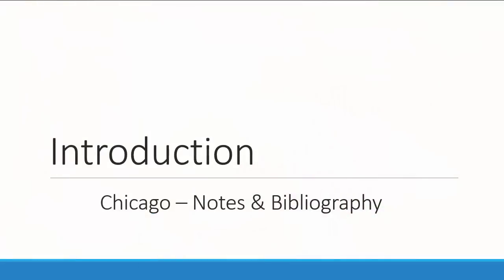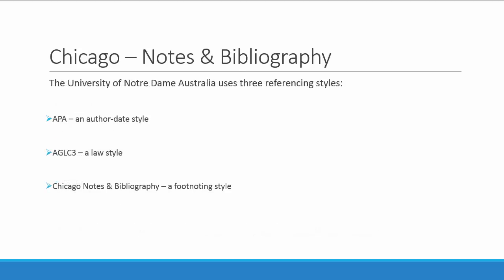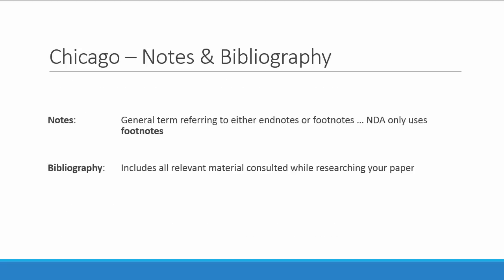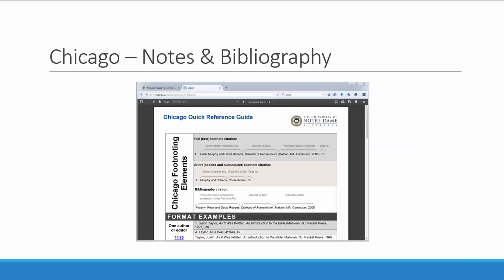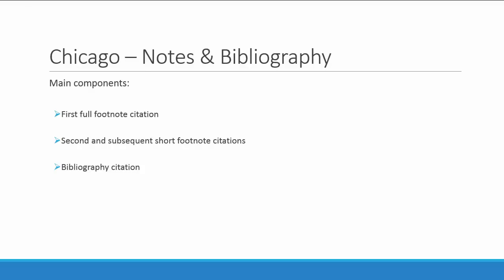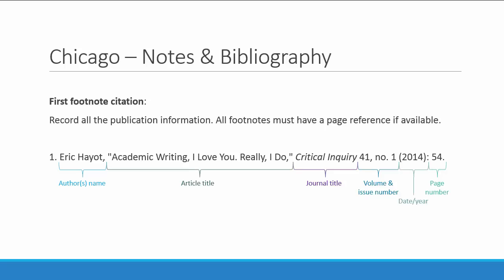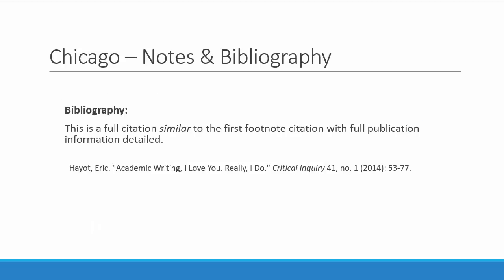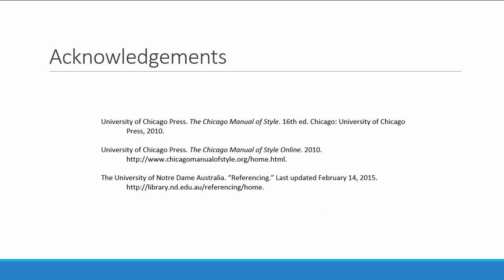Chicago Notes & Bibliography Referencing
This tutorial will take you through the basics of Chicago Notes & Bibliography style referencing.